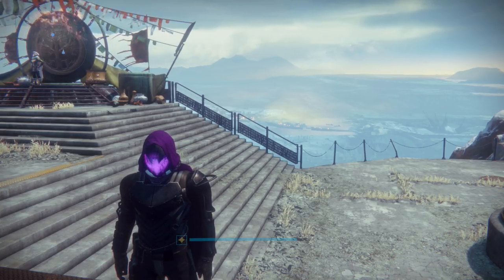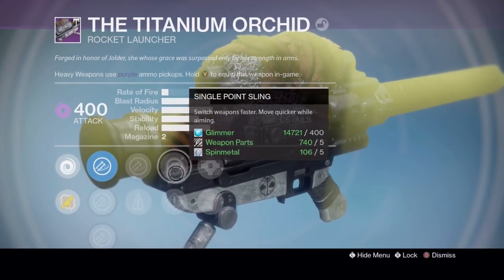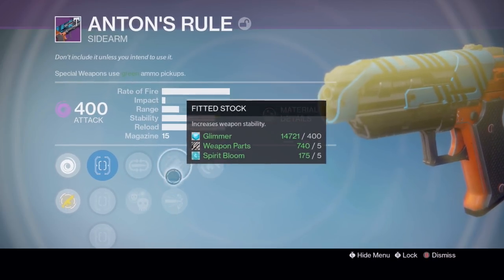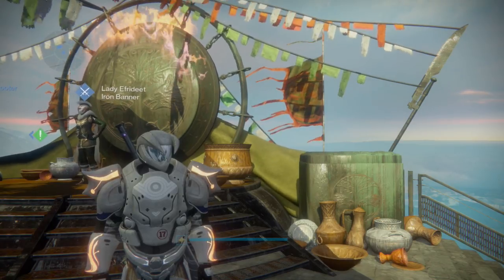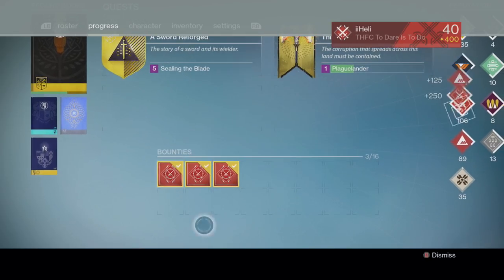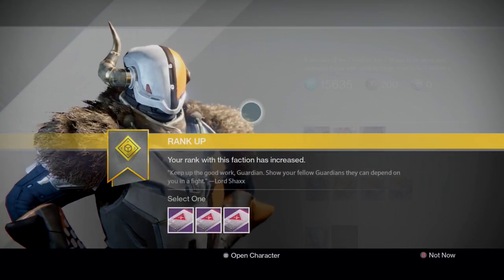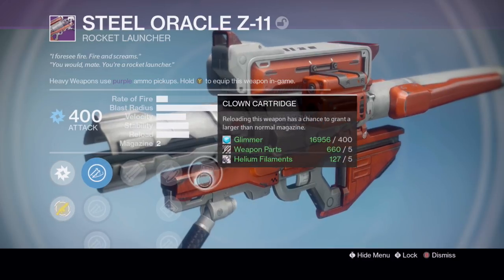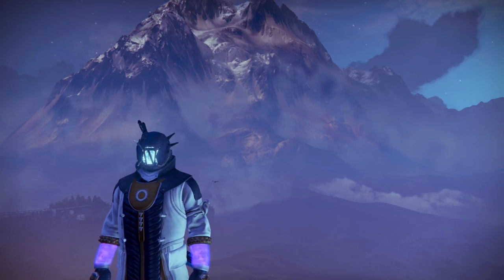Destiny - THE LAST EVER IRON BANNER PACKAGES! (Crucible Quartermaster Opening #14)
This is it guys, the FINAL iron banner bounties to be handed in by myself, it's been one hell of a ride! Drop a like for the last Iron Banner on Destiny 1 and let me know what you've got this week! :) CANNOT WAIT UNTIL NEXT MONTH!